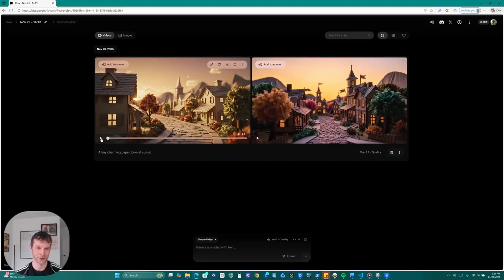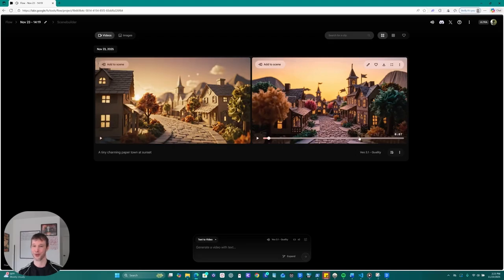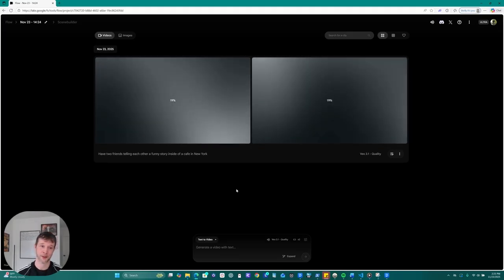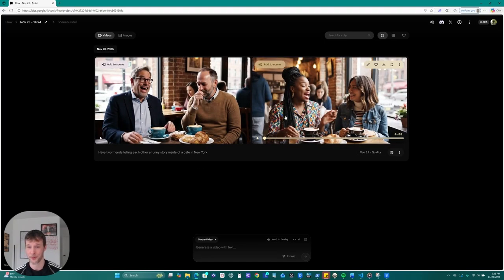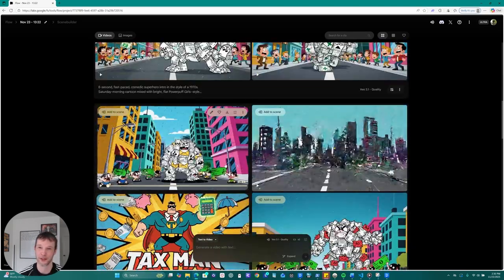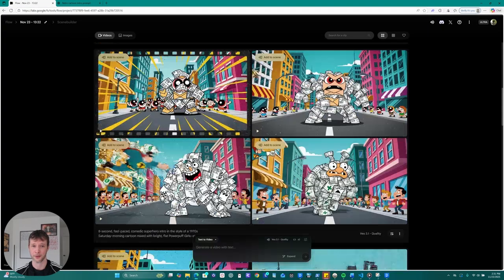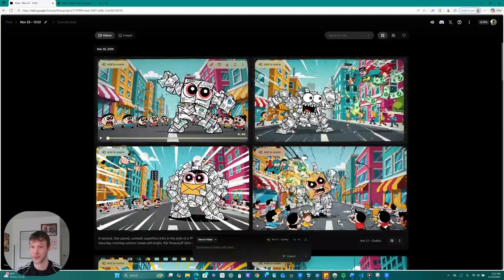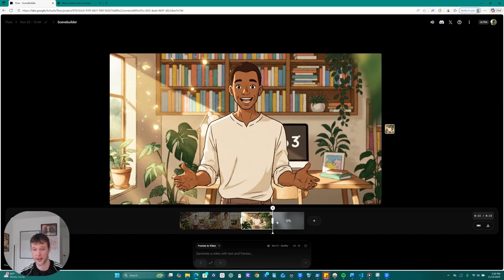VEO 3.1 Text to Video Generation Walkthrough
Messing around with VEO 3.1 showing people how it works, how to use it, and some of the bugs and issues.